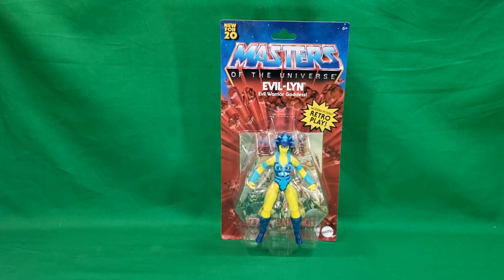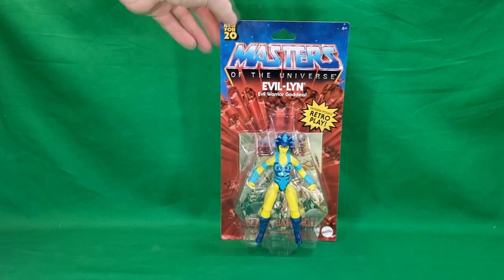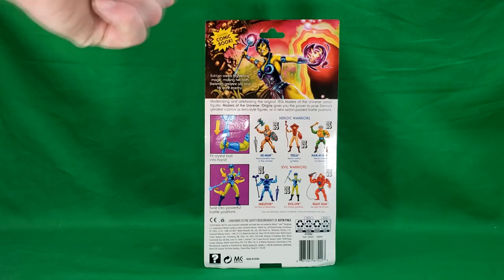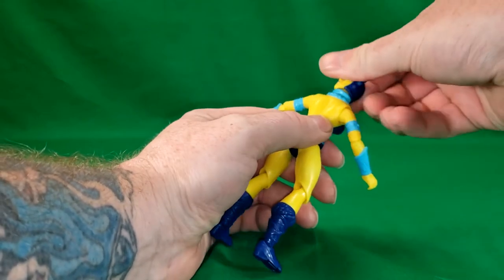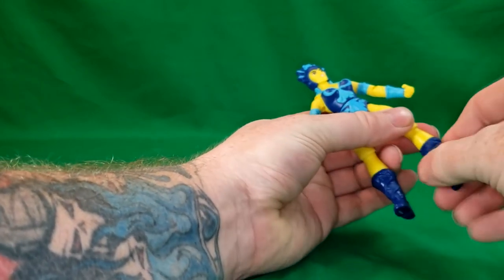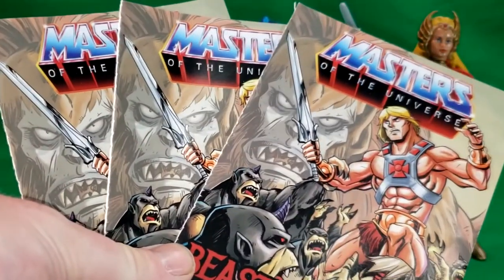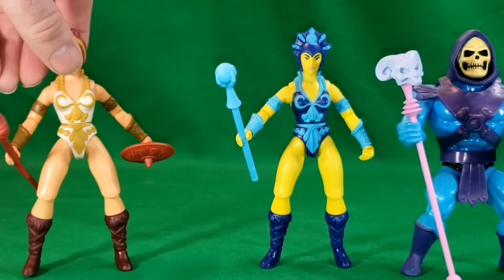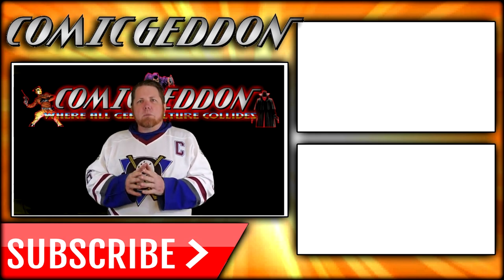Masters of the Universe Origins Evil Lyn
Masters of the Universe Origins Evil Lyn Evil Warrior Goddess